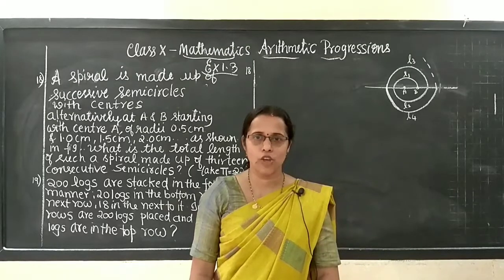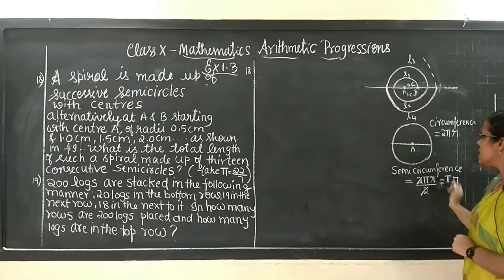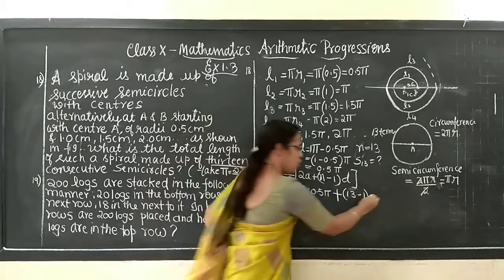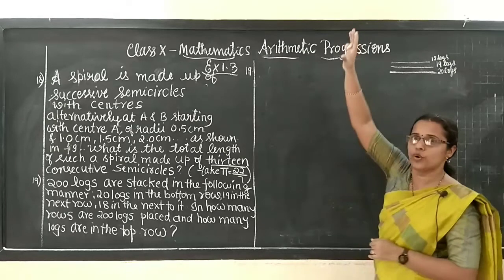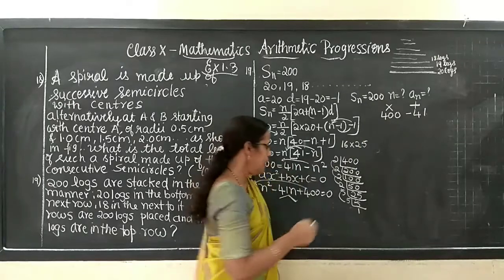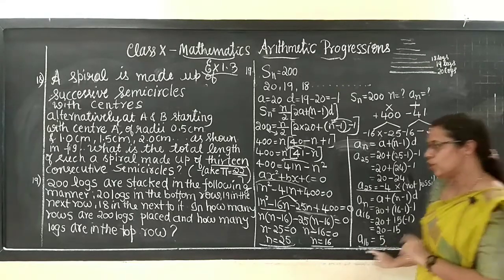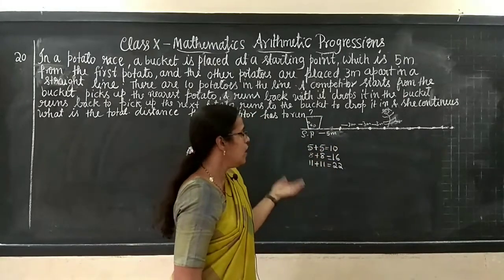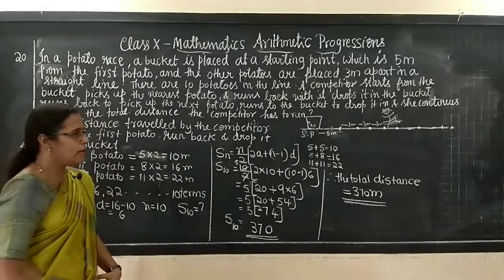10th std Mathematics Session1 08/09/20